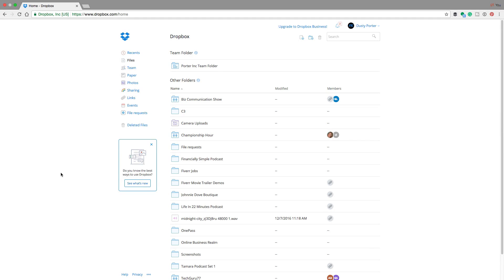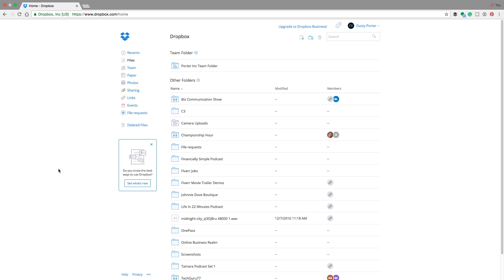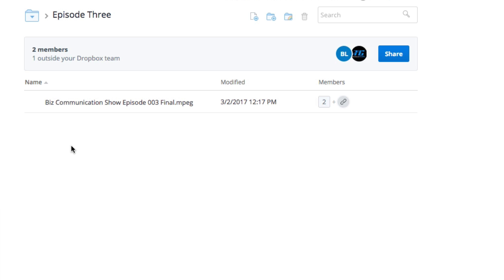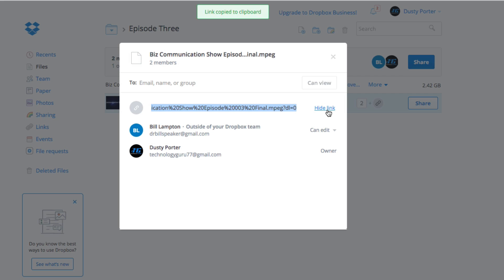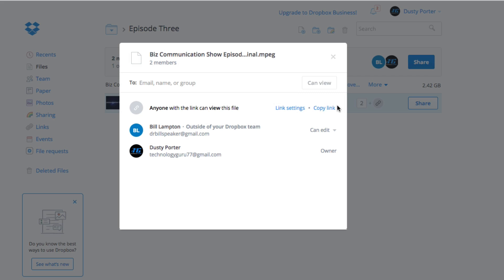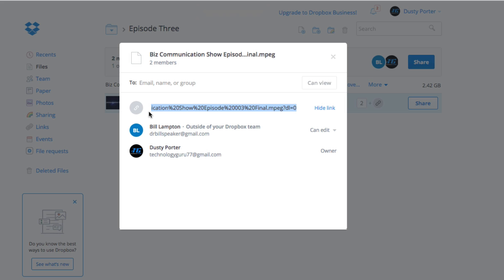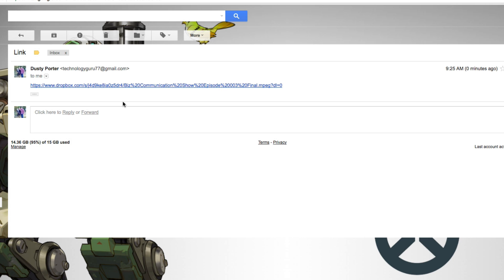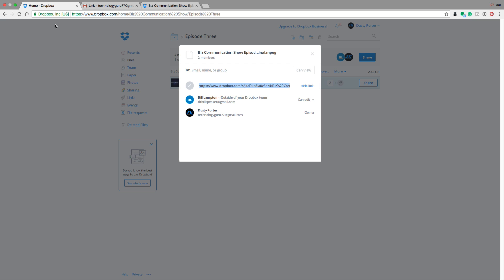How To Create A Shareable Link In Dropbox - Dropbox Tutorial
In this video tutorial, I show you how to create a direct download link for your files in dropbox. This makes it easier for people who may not understand Dropbox and how to use it.

dmporter74